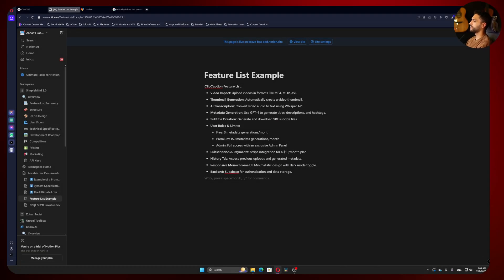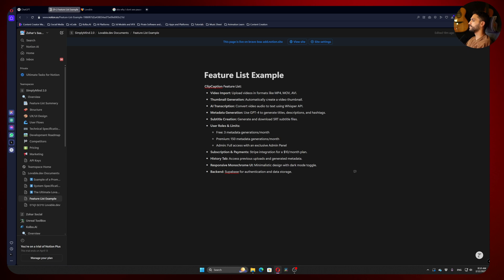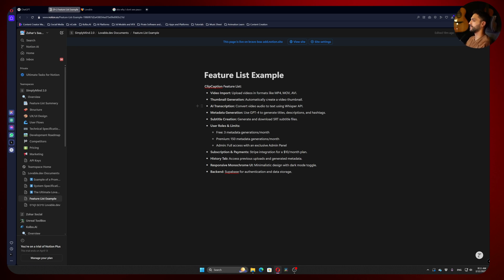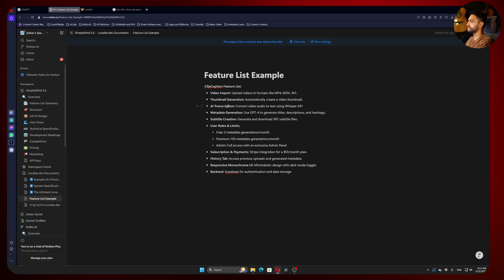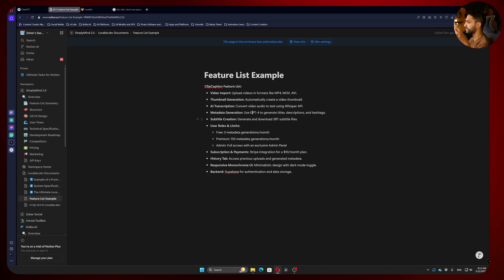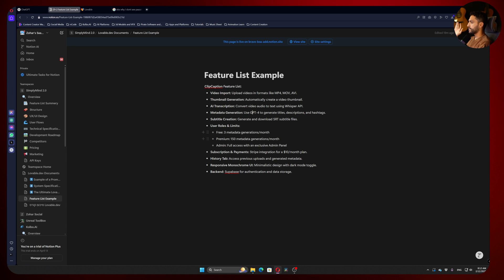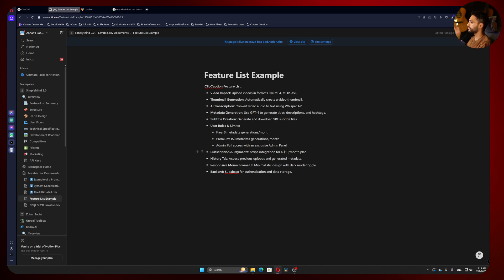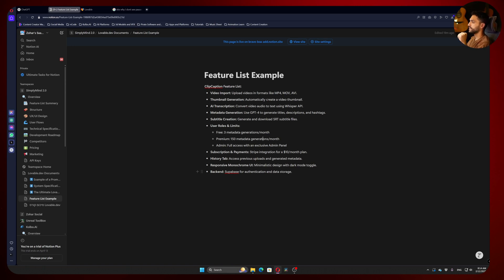Chapter 1: ClipCaption - Feature Presentation Overview | Lovable.dev Course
In this first video of our Lovable.dev SaaS building series, I introduce ClipCaption - our AI-powered video metadata generator for content creators.

 Learn what we'll be building throughout this comprehensive course, from user authentication to AI-driven content generation.
🔑 Key points covered:

The problem ClipCaption solves for content creators
Core features we'll implement throughout the course
Overview of the user role system (free, premium, admin)
Introduction to the AI processing workflow
Business model behind our SaaS application

👉 Next video: We'll dive into creating project documentation using GPT.